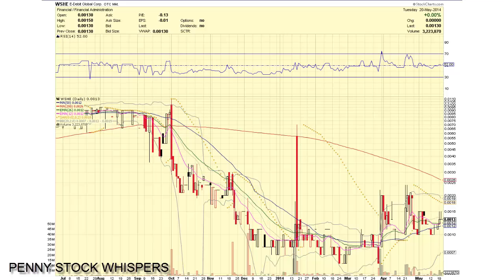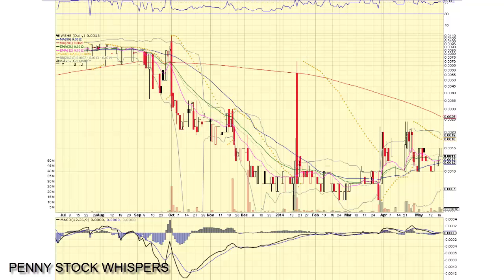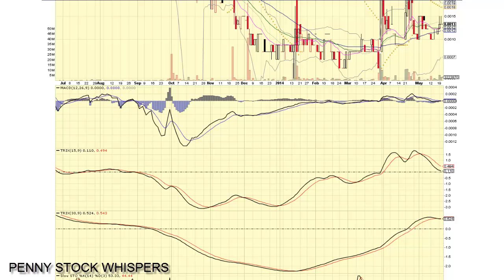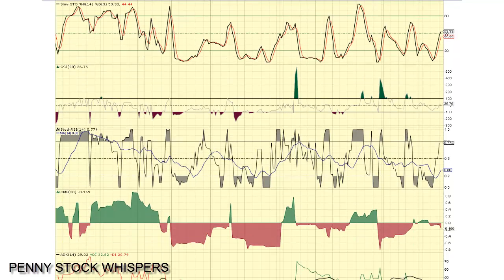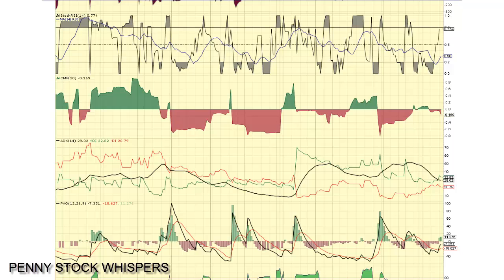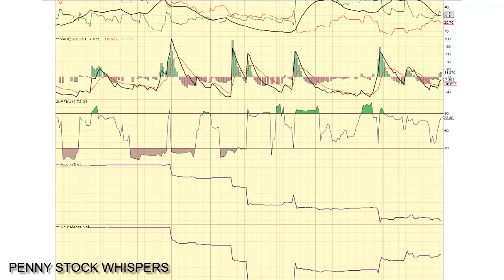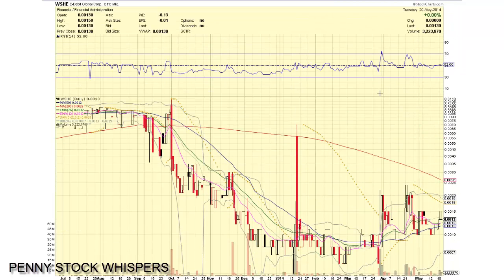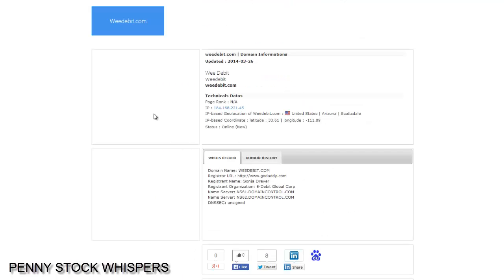WSHE (E-debit Global Corp.) Stock Chart Video by Penny Stock Whispers